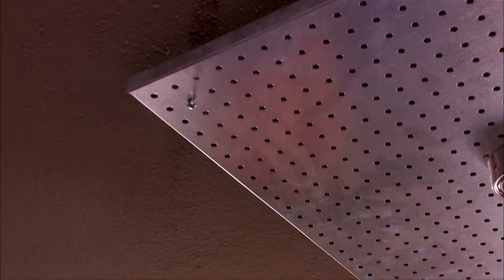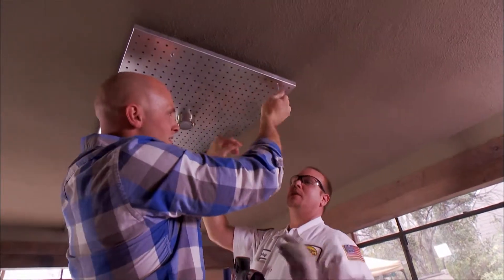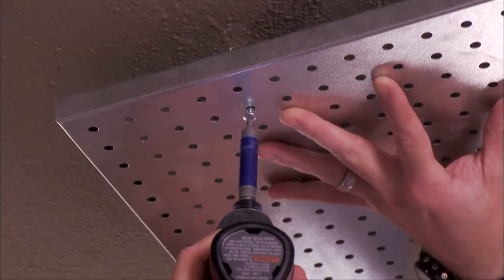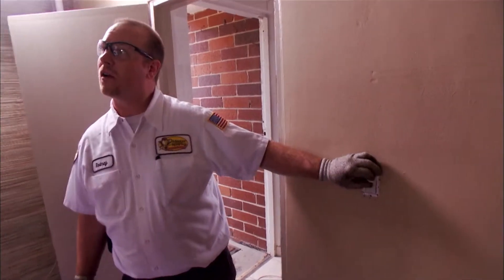Creating Custom Lighting | Elbow Room | HGTV Asia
Chip Wade shares tips on creating a custom light fixture to give a personalized look in a renovation. Catch Chip in "Elbow Room", only on HGTV Asia!